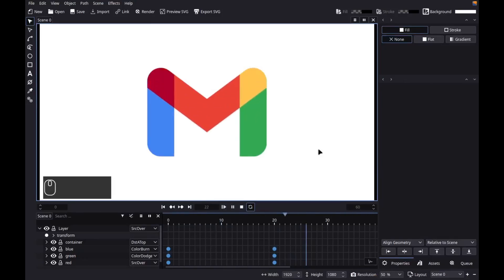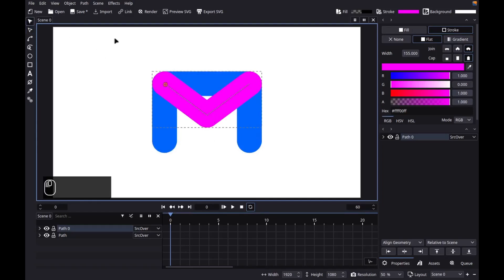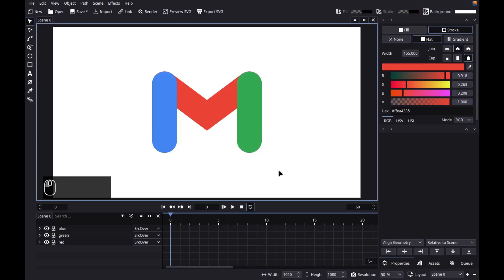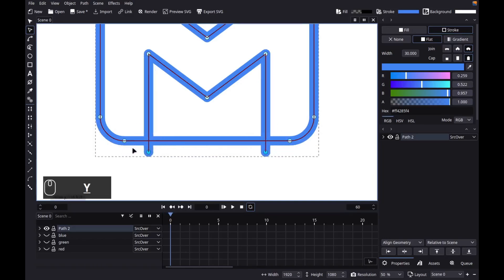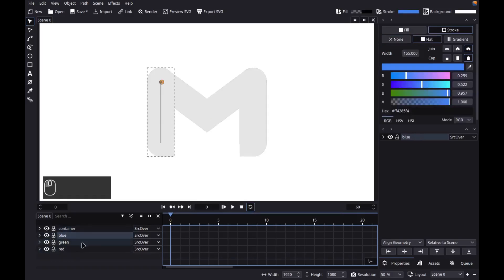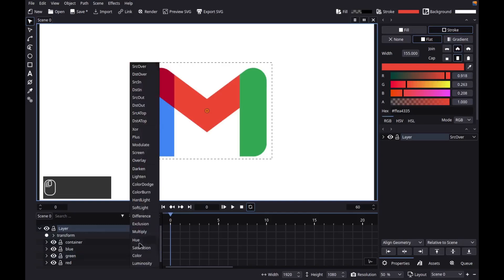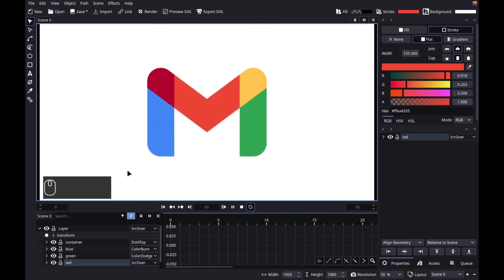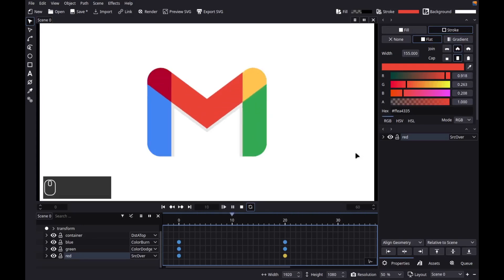Friction 2D Tutorial: Create and Animate Gmail Logo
In today’s tutorial, I’ll show you how to create and animate the Gmail logo using free and opensource software Friction.

I hope you learn something new and helpful during my tutorial.